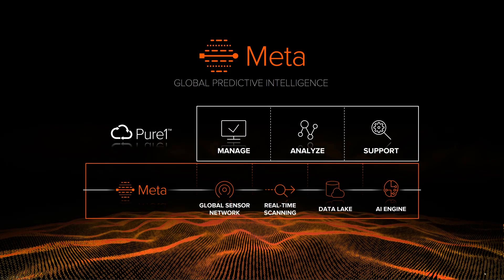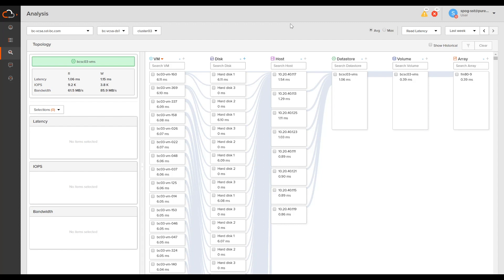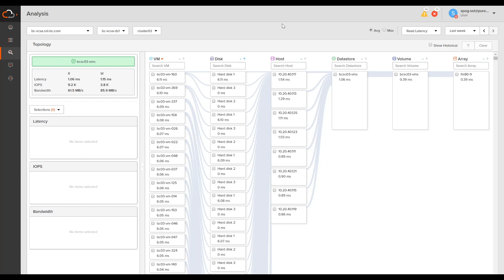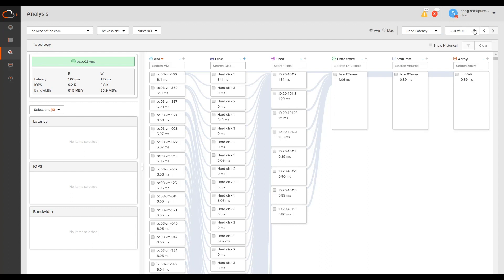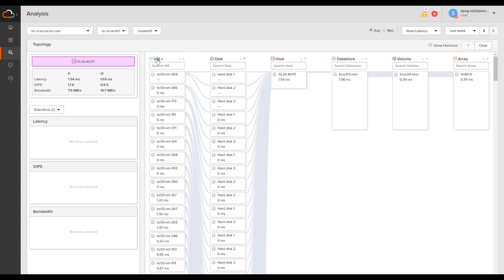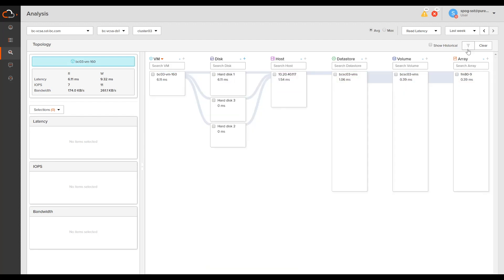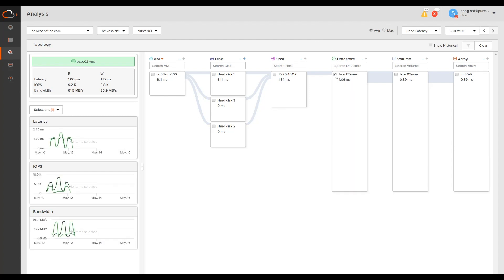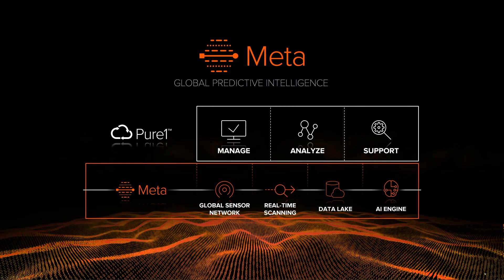Pure1 VM Analytics Preview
Take a look at how the new VM Analytics feature in Pure1 offers an easy way to see performance across the stack and helps storage admins troubleshoot performance issues quickly.